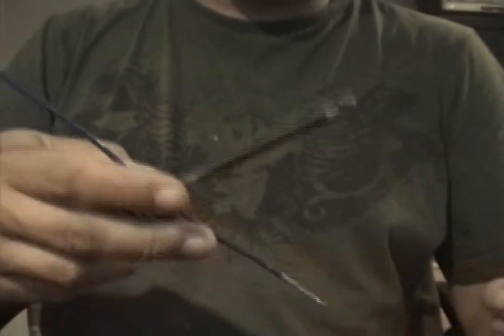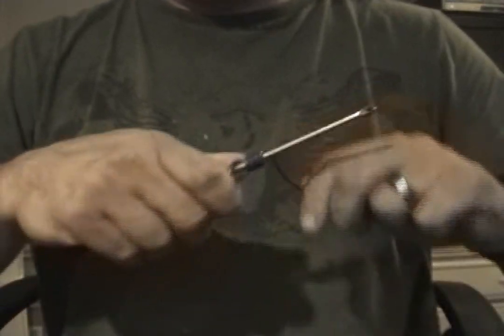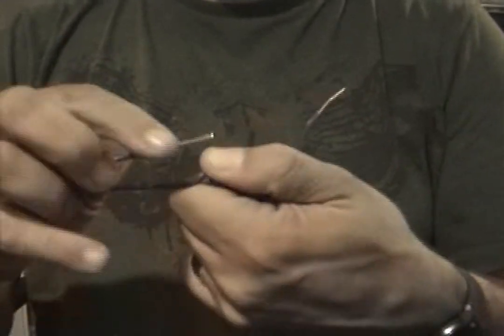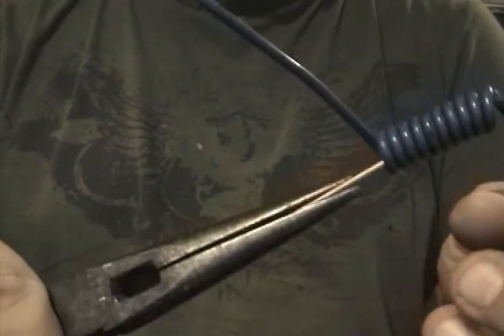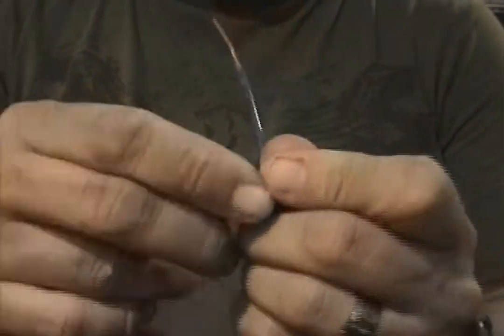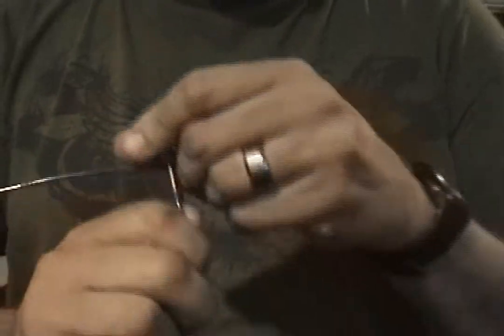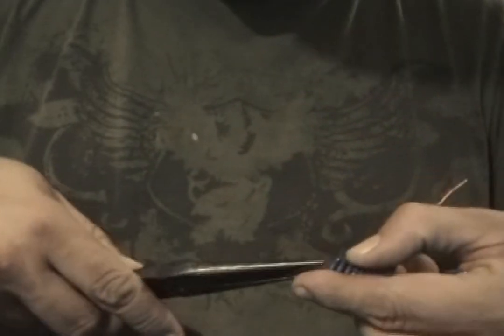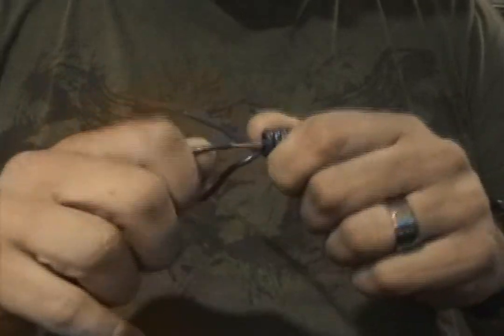Negative KML Step 2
The same as the Positive KML just the opposite direction. This time it's taken underneath. This will wind up becoming a Energy TAP. A tap can provide or tap like a leach. In this case we are doing voltage altering this way. Almost the same way we would inline. Any of the kml can be used this way as a tap or inline. It would depend on the circuit. Thank you Tesla for discovering Scalar waves and many other things that prove this and many other things are possible.